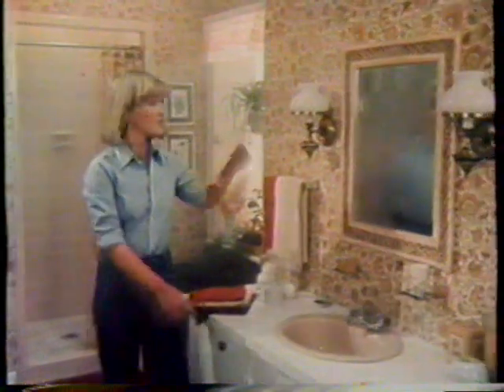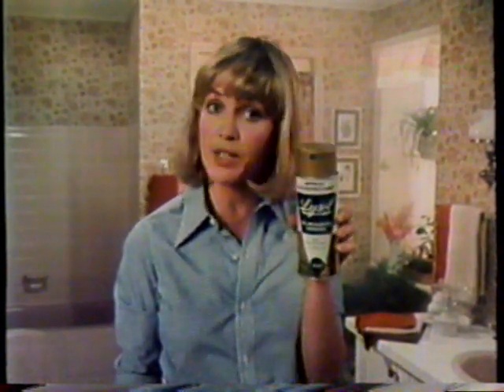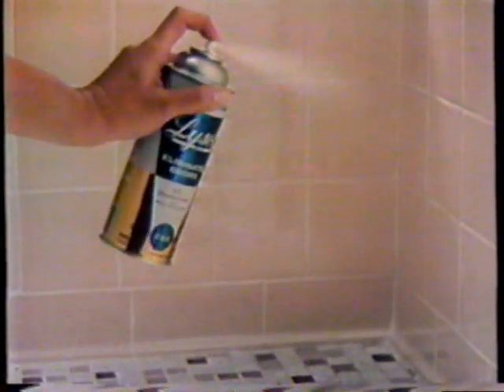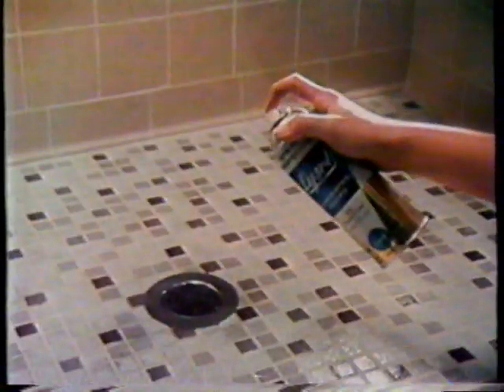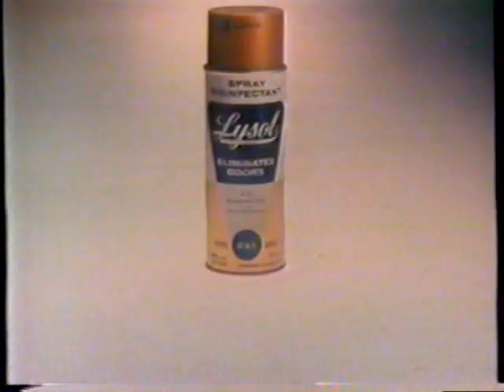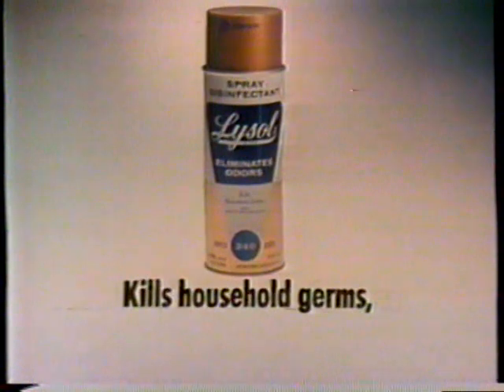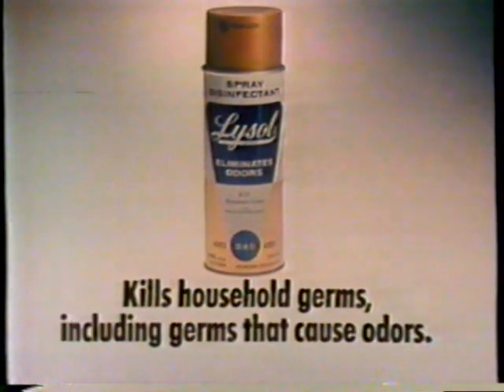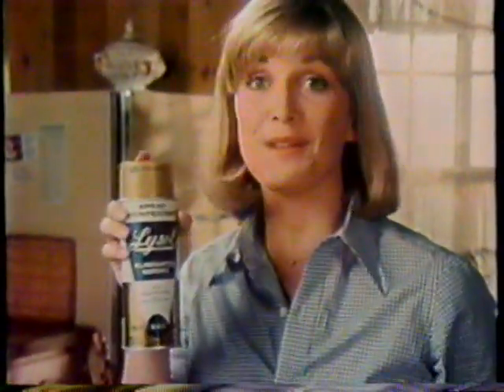1977 Lysol "This bathroom gets Lysol Spray, every winter day" TV Commercial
This commercial aired February 10th, 1978. It was run during the broadcast of the CBS movie "Gator" on WTVD Channel 11 in Durham/Raleigh/Fayetteville, North Carolina.